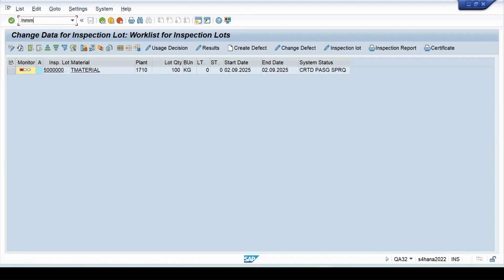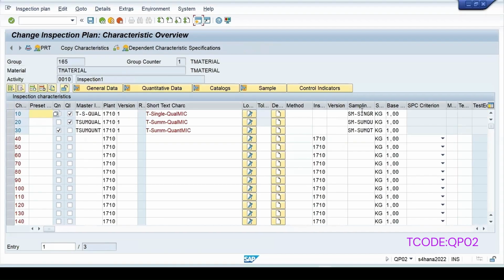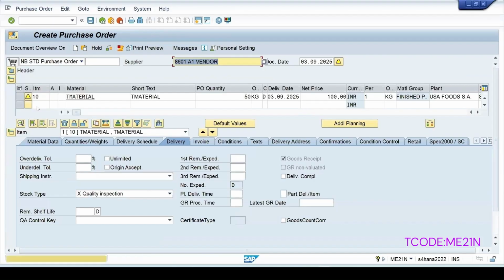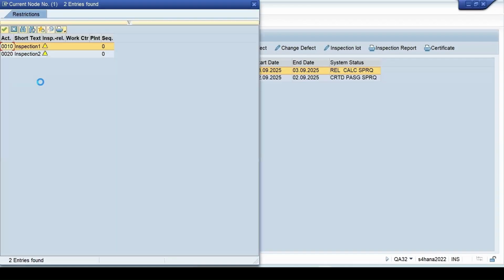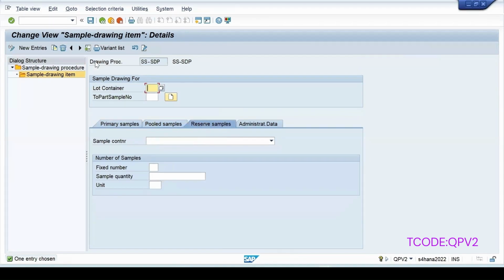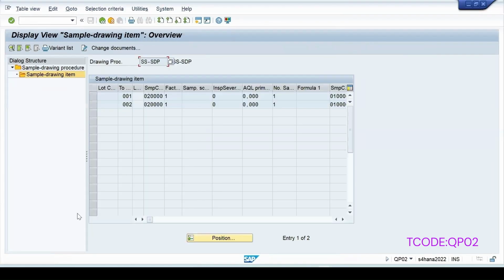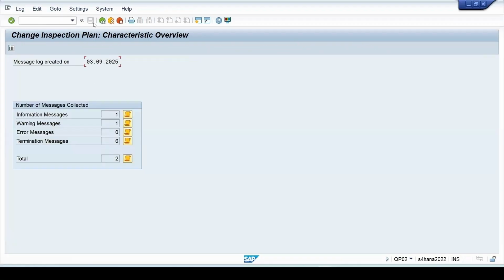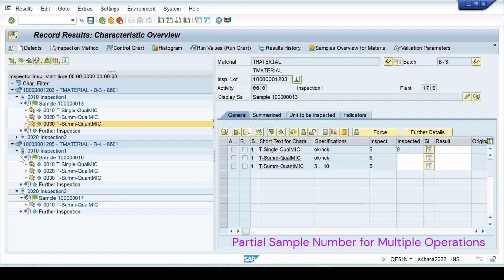Maintain Sample Drawing Procedure with Partial Sample Number | SAP S/4HANA Quality Management (QM)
Maintain Sample Drawing Procedure with Partial Sample No.,QPV2
Assign Sample Drawing Procedure with Partial Sample Number for Inspection Charac. in Task List, QP02
Flow of Partial Physical Sample maintained for Inspection Characteristic